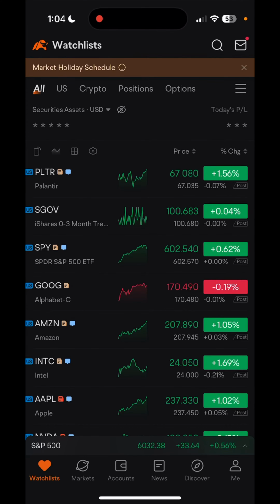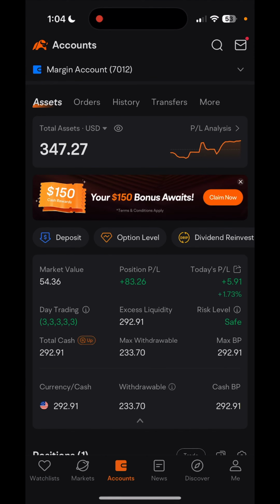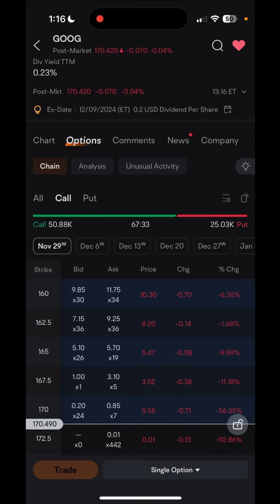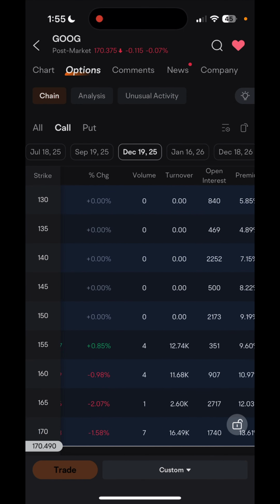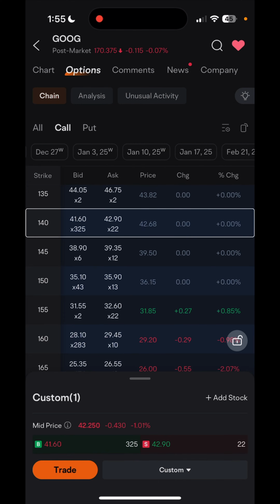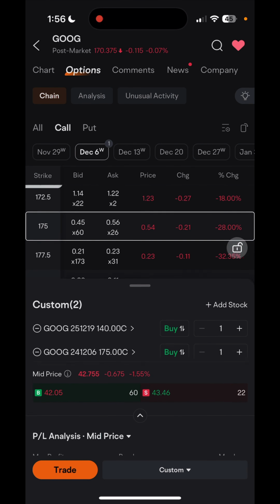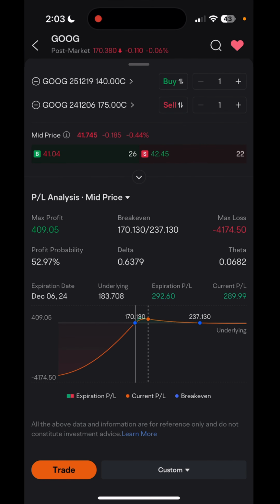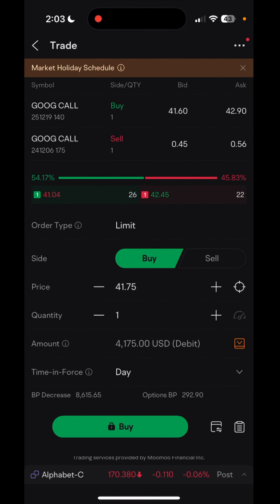Setting up the PMCC strategy on MooMoo (Poor Man’s Covered Call)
How to Setup the Poor Man's Covered Call on MooMoo.

Download MooMoo Now!

The Poor Man's Covered Call is a great way to generate passive income like a covered call but at a fraction of the price. Instead of purchasing 100 shares to use as collateral you can instead buy a deep in the money call option. This LEAP option will act as 100 shares allowing you to sell covered calls against it. However all trades come with risk, so only trade the PMCC on stocks you are bullish on or think will go up. Or a stock you really like for the long term and wont mine if it decreases in value in the short term.